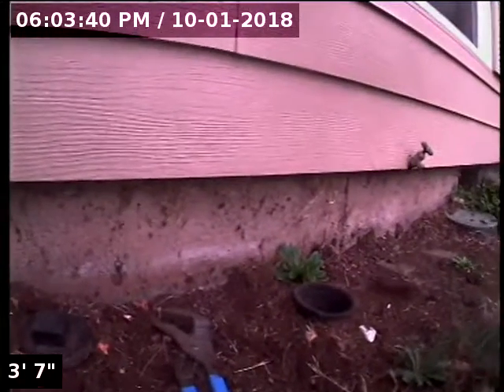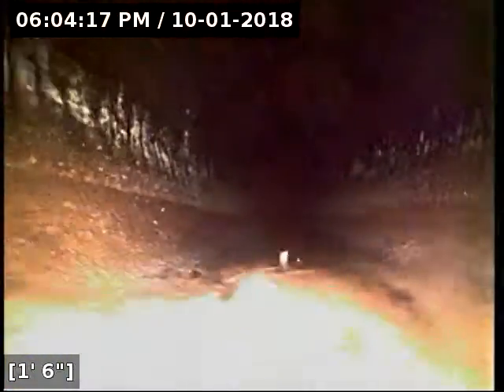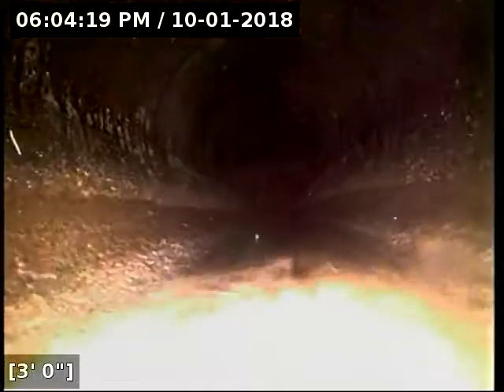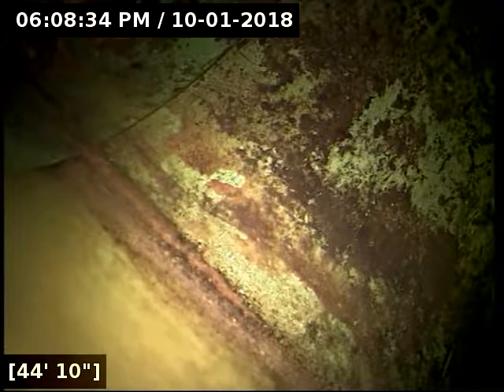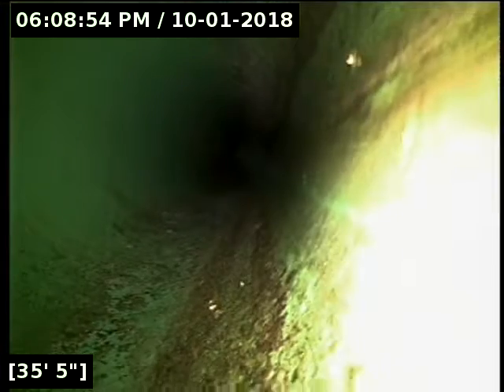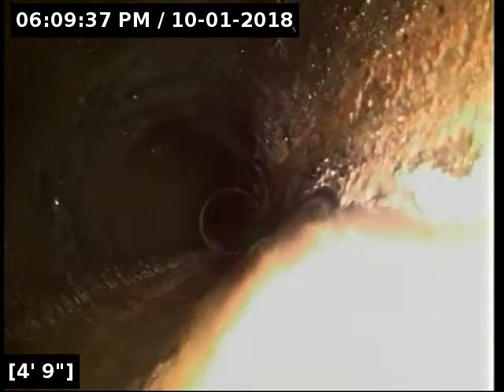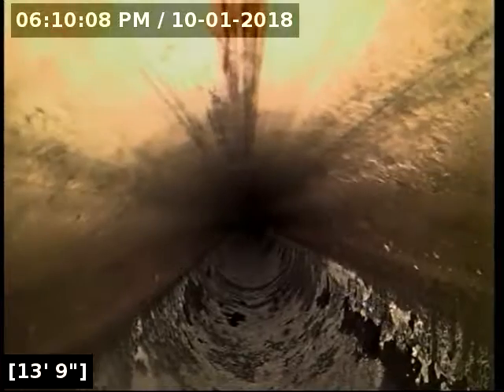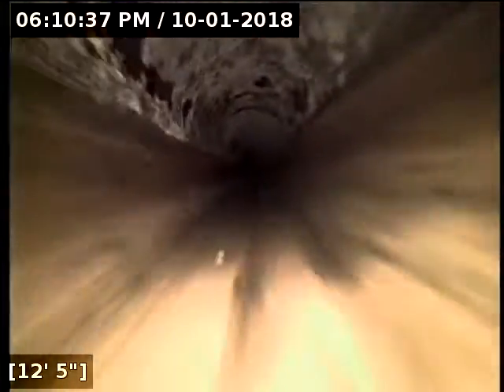27 se 147th